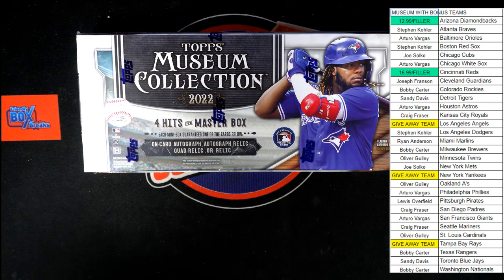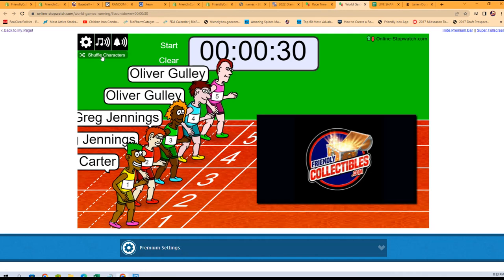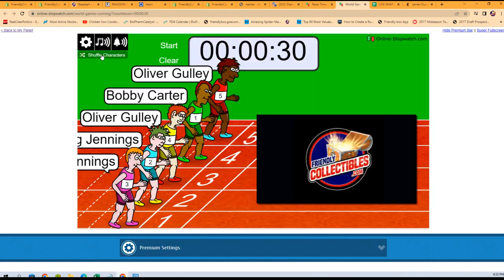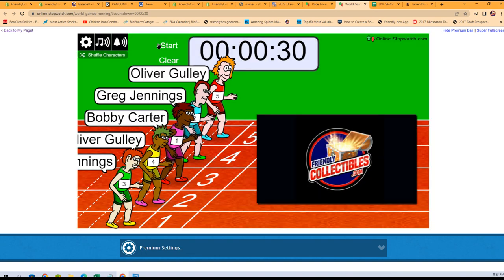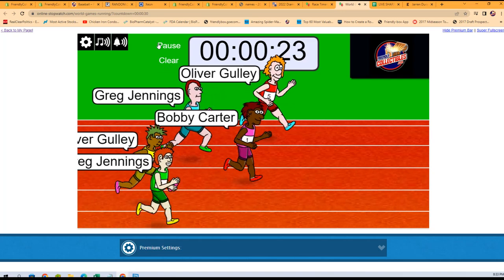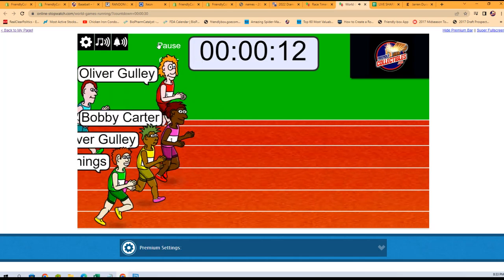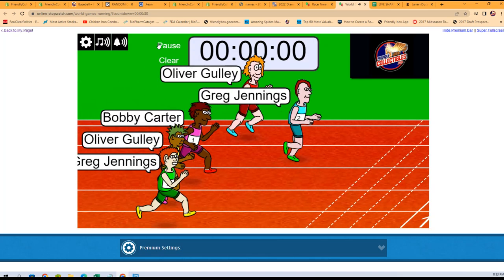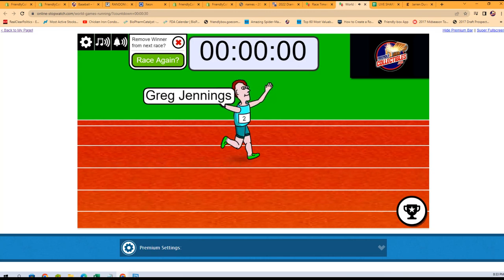FILLER A for MUSEUM Baseball ID 22TMUSBBPYT473